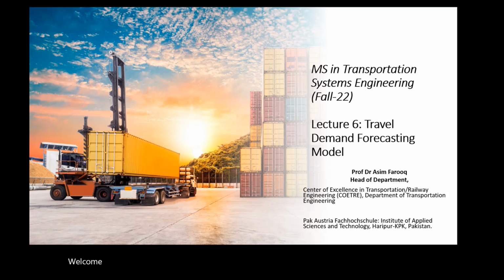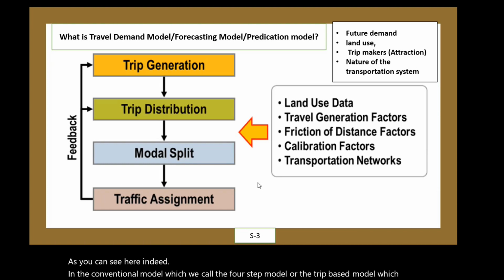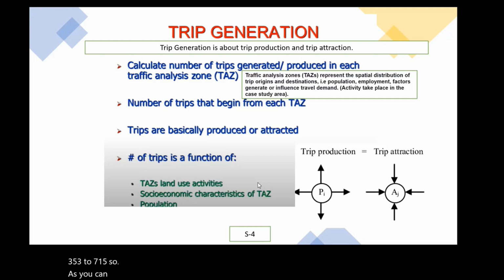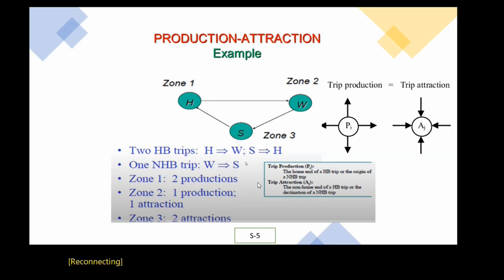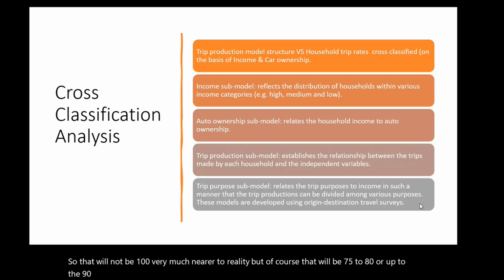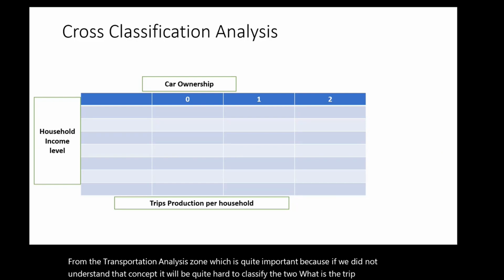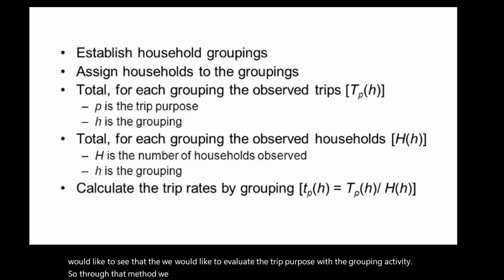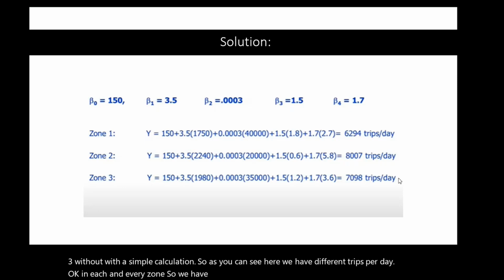Trip Generation: Trip Rate analysis: Cross Classification: Regression Model by Prof Dr Asim Farooq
Lecture Content:
1) Person/Vehicles detection
2) Specific region (OD)
3) Route choice
4) mode choice.
Trip Rate analysis method
Cross Classification
Regression Model
00:00 Travel Demand Predication model
03:30 Factor in Travel Demand Predication model
04:18 Trip Production & Attraction Model
04:37 Trip Generation
05:18 Traffic Analysics Zone (TAZ)
11:00 Cross Classification Analysis
18:00 Regression Model